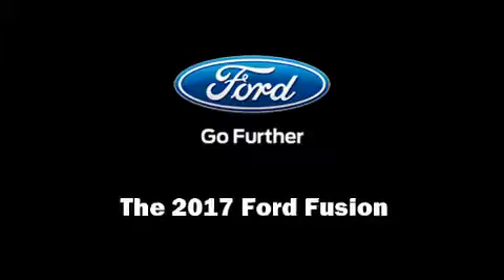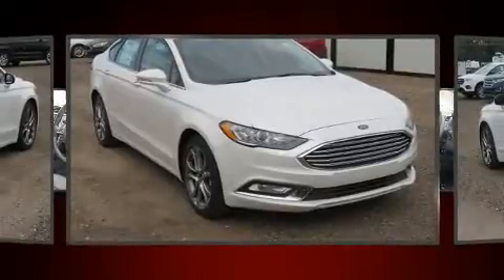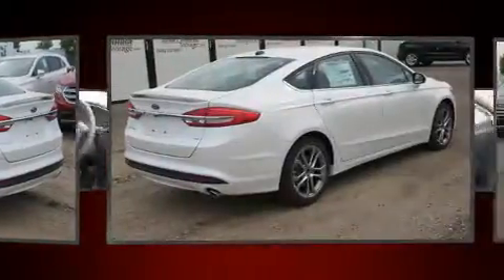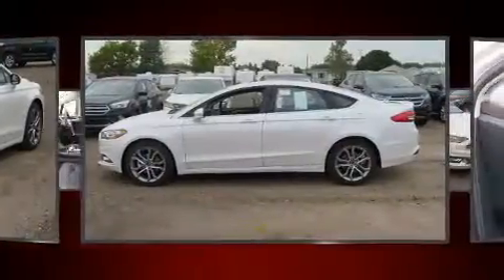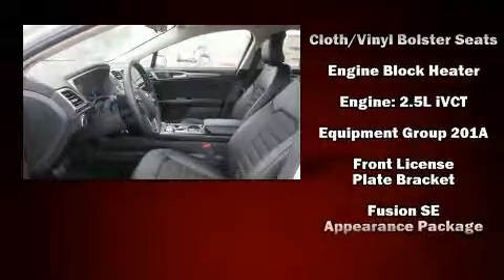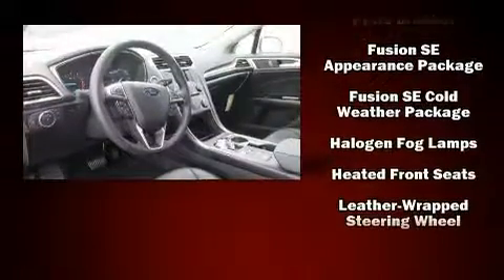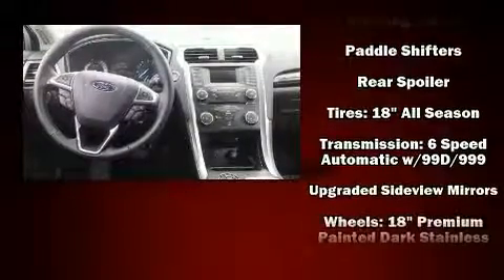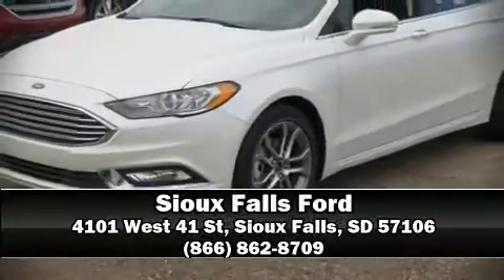2017 Ford Fusion SE in Sioux Falls, SD 57106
Introducing the 2017 Ford Fusion. Smooth gearshifts are achieved thanks to the 2.5 liter 4 cylinder engine, and for added security, dynamic Stability Control supplements the drivetrain. Ford prioritized practicality, efficiency, and style by including: adjustable headrests in all seating positions, a power seat, heated seats, fully automatic headlights, tilt and telescoping steering wheel, power door mirrors and heated door mirrors, and power windows. With side curtain airbags supplementing the rest of the safety network, you can be assured that you and your passengers will experience top-tier protection. We know that you have high expectations, and we enjoy the challenge of meeting and exceeding them! Please don't hesitate to give us a call.